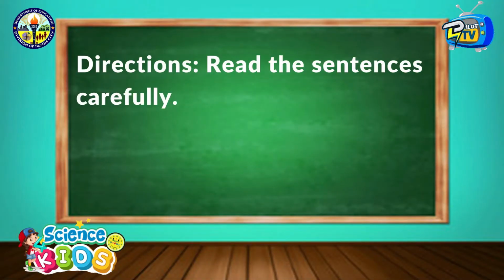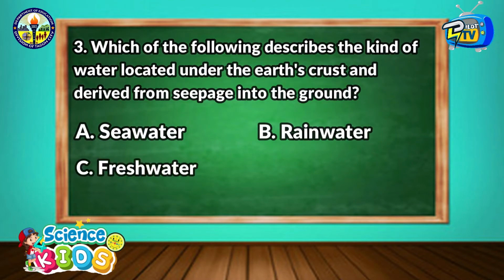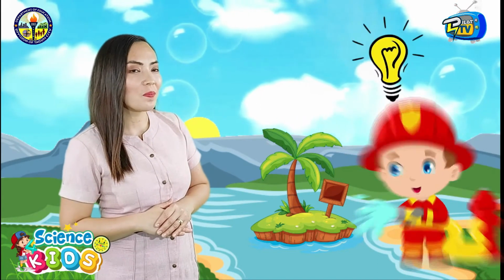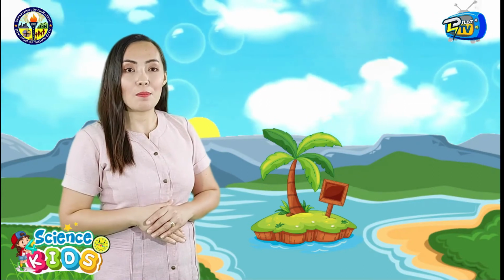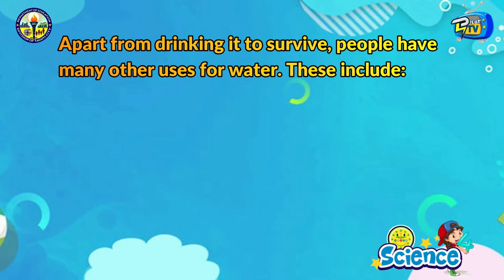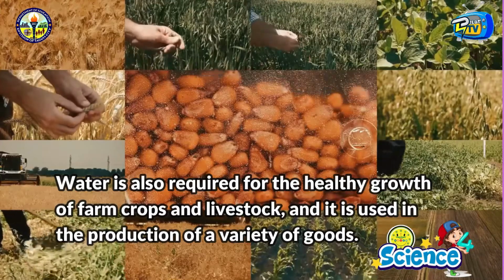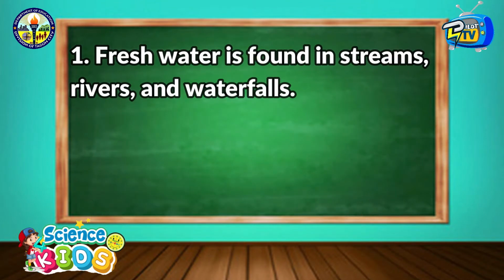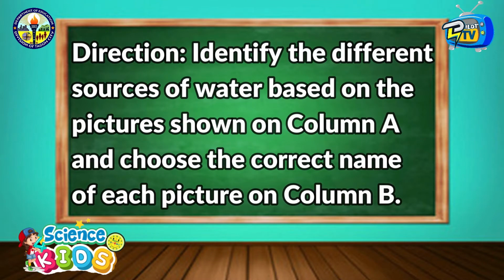SCIENCE GRADE 4 Q4 WEEK 2 SOURCES OF WATER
TEACHER BROADCASTER: JERNILYN GRACE LEOPARDAS
SOUND AND VIDEO EDITOR: JR VILLA-ABRILLE
SCREEN DIRECTOR/VIDEOGRAPHER/SOUND AND VIDEO EDITOR: CLARIFE MONTESCLAROS